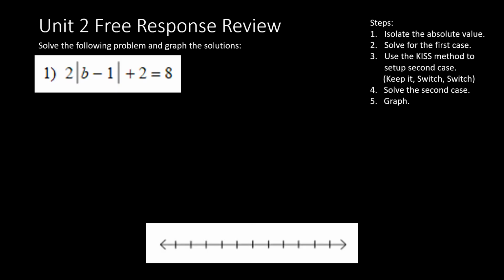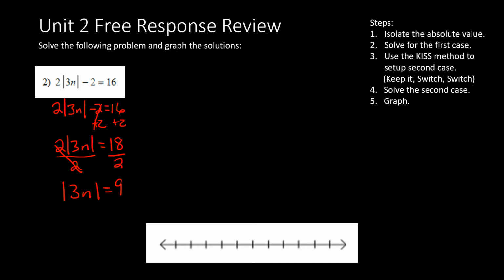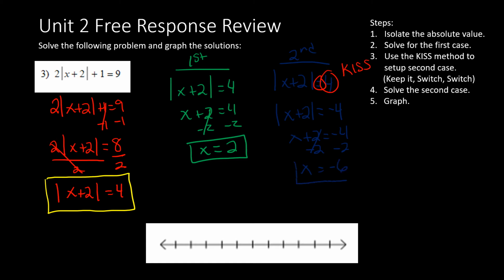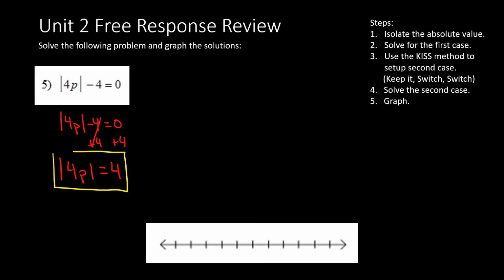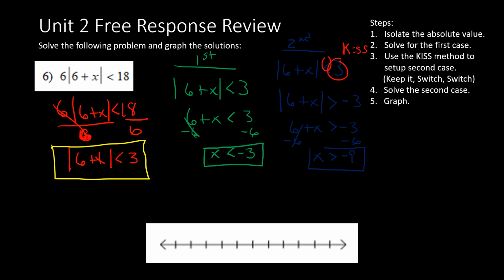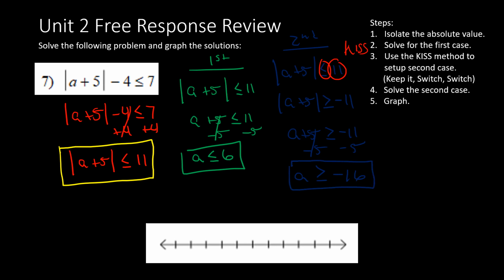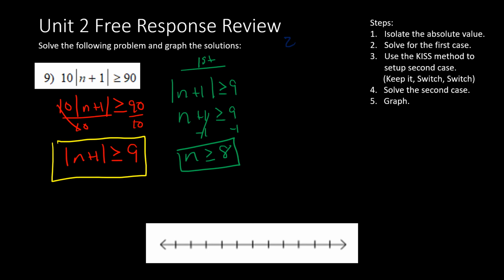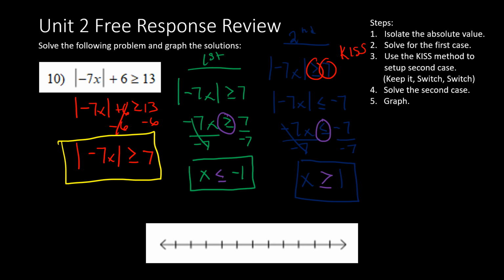Unit 2 Free Response Review